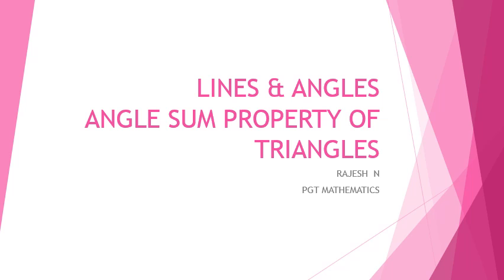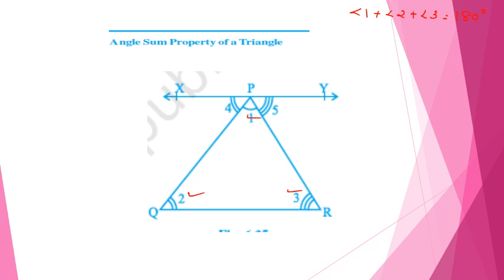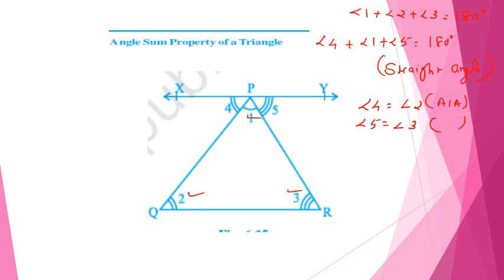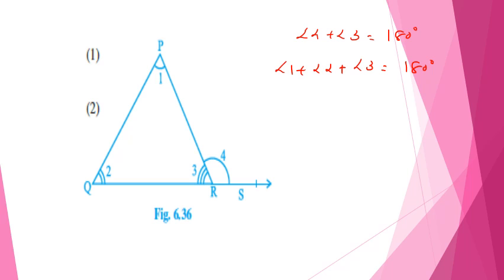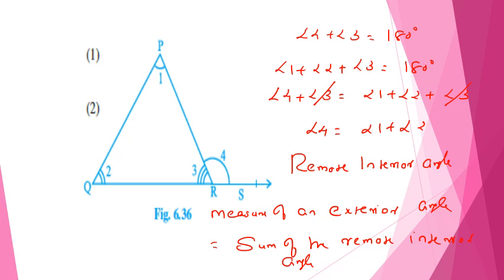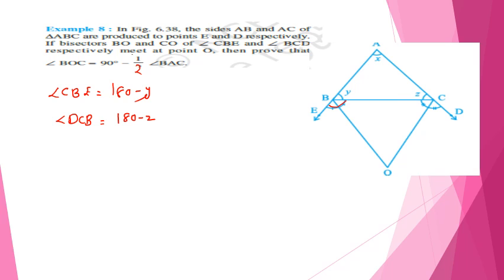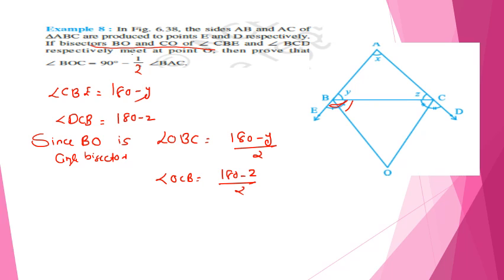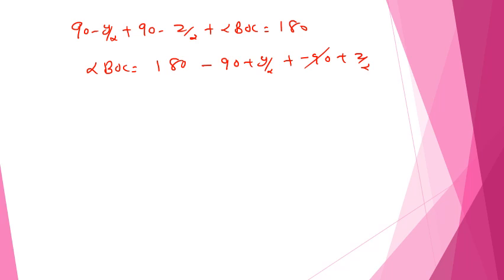ANGLE SUM PROPERTY